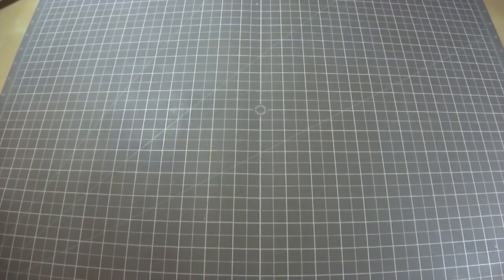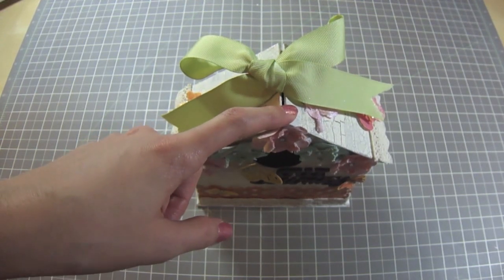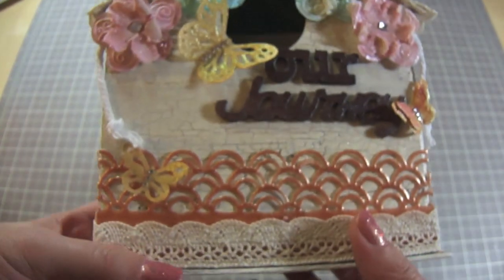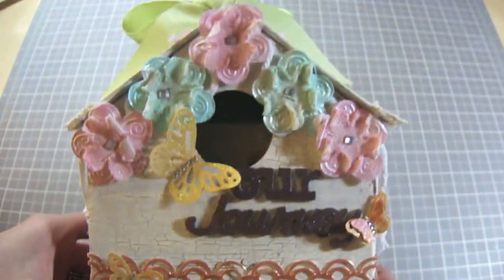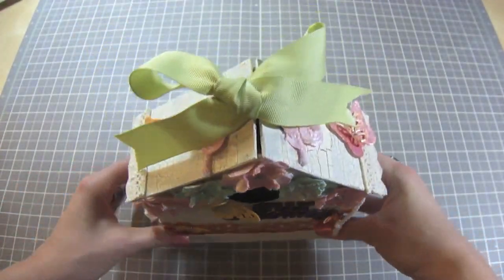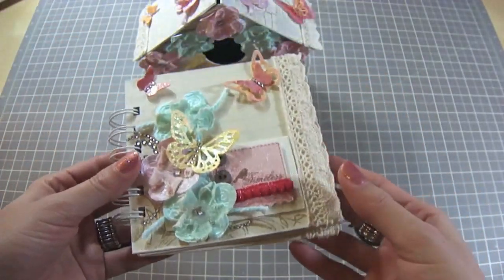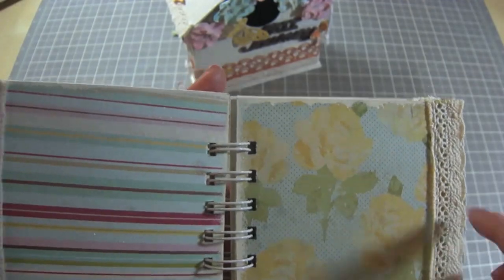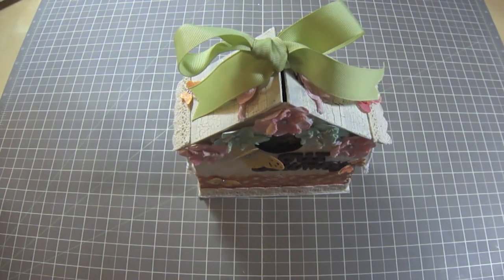Birdhouse Box and Mini Album